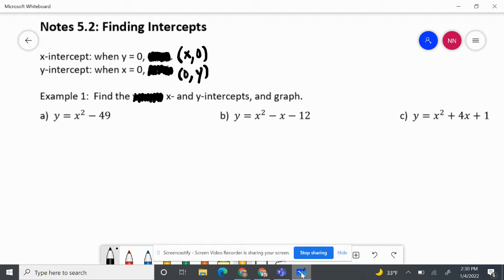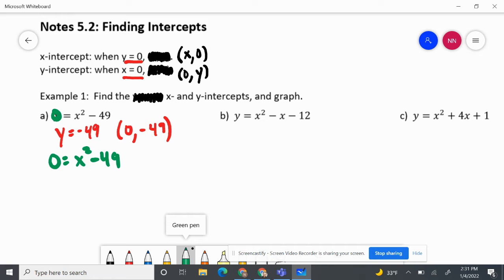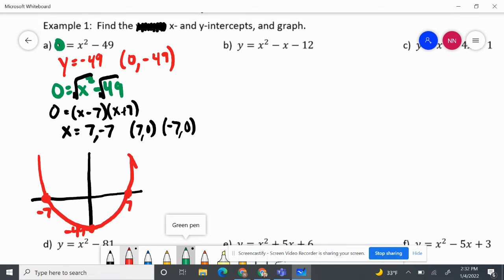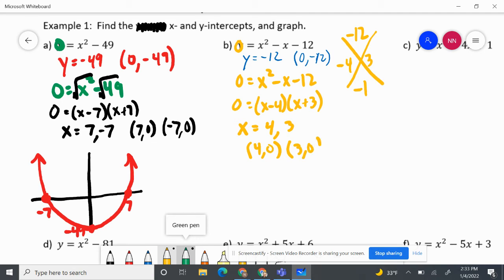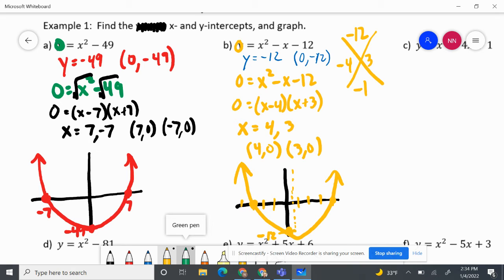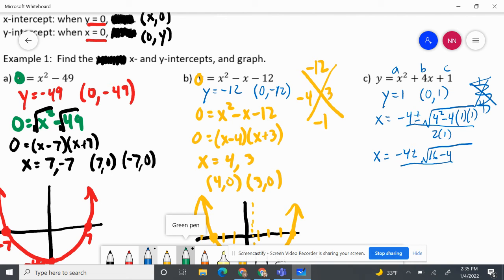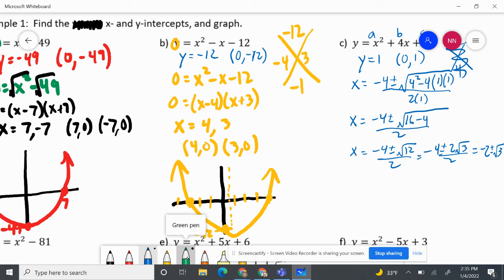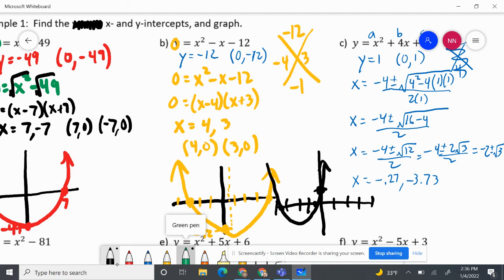A1 Notes 5.2A